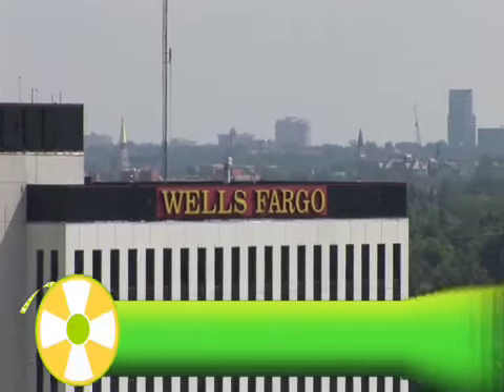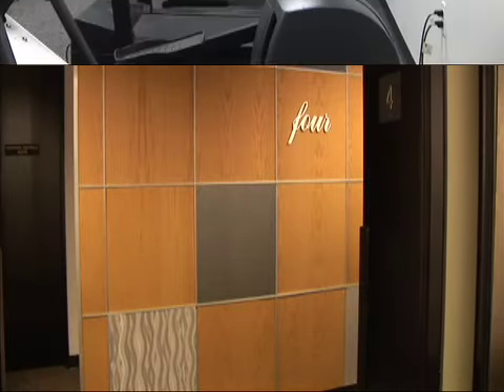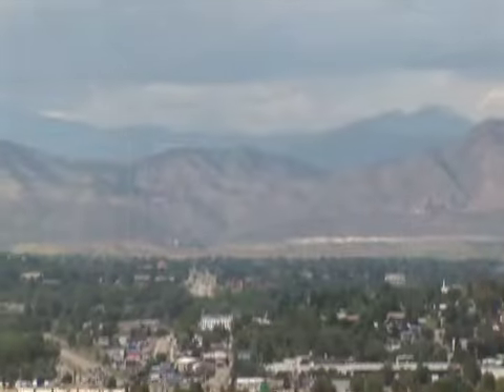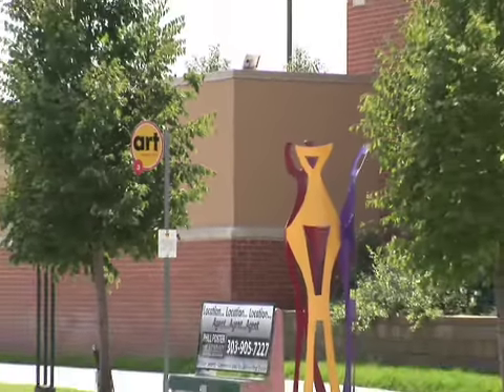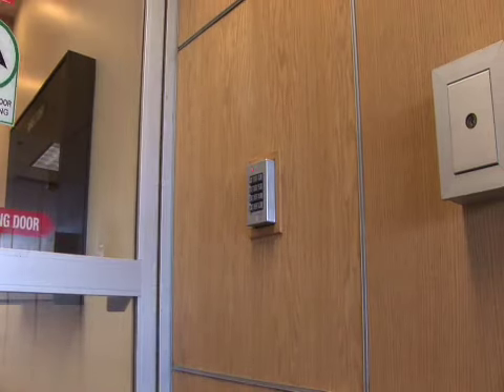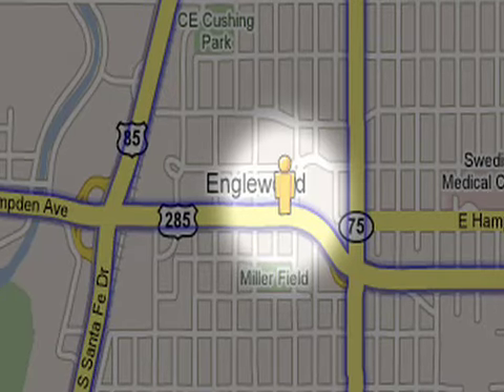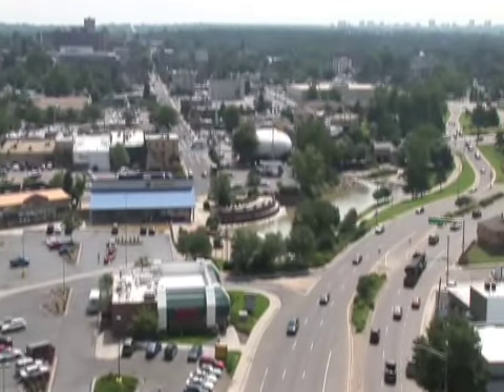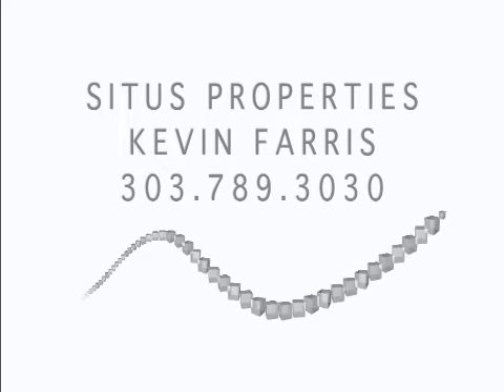Office Space-Wells Fargo Bldg-Englewood, CO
Reel Tours is is the only nationwide company providing all facts of streaming video production to Real Estate professionals, private owners, builders, and property managers. We provide professional videographers, high quality editing, professional voice over talent, background music, and inclusion in our own nationwide multi-level database. We are approved by most MLS services, and our tours are linkable from your own site, emails, and many other sources. Our real estate video tours are the next best thing to being there.